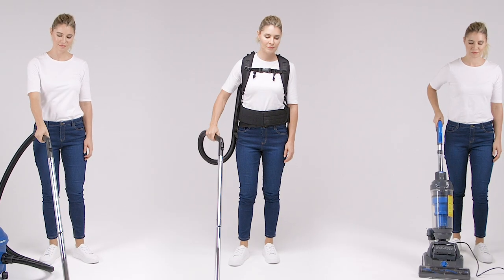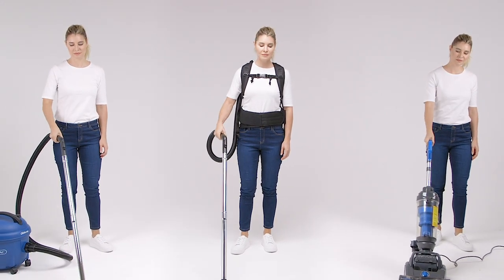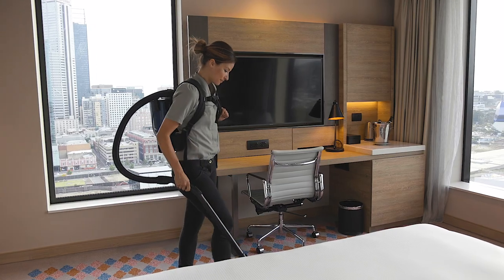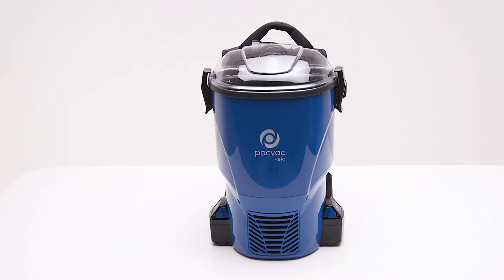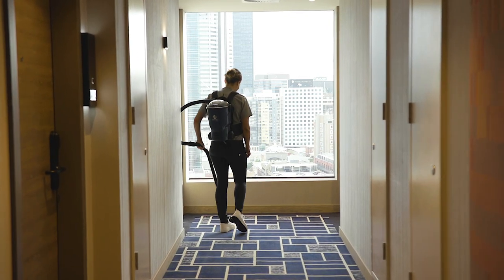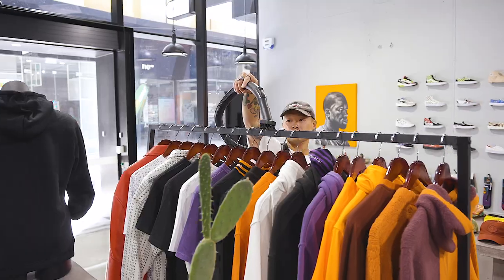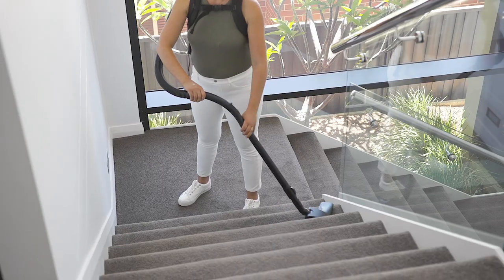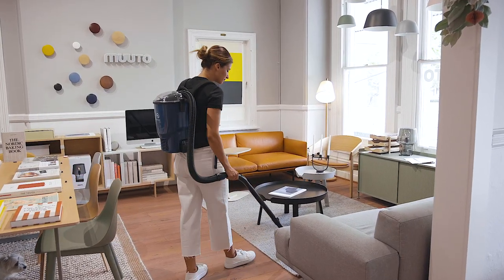Save time & money - Velo cordless battery backpack vacuum cleaner | Pacvac product training video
Boost your efficiency and get more freedom in mobility when compared using a canister or upright vacuum cleaner.
to view Pacvac's full product range.